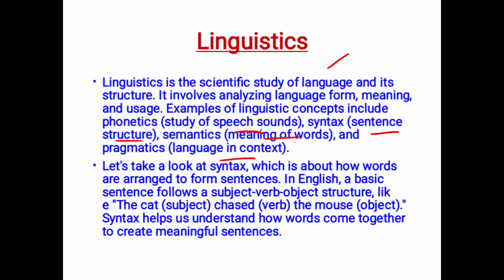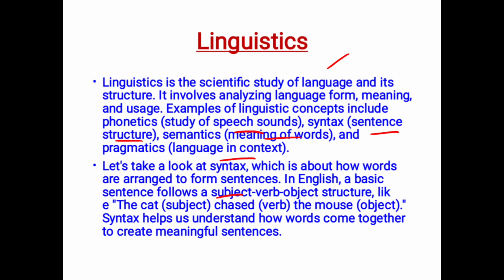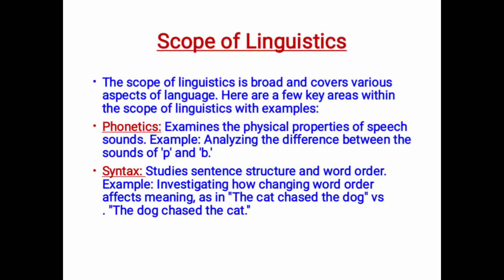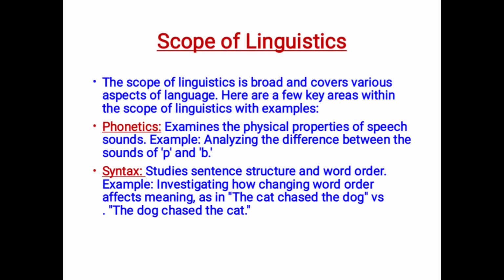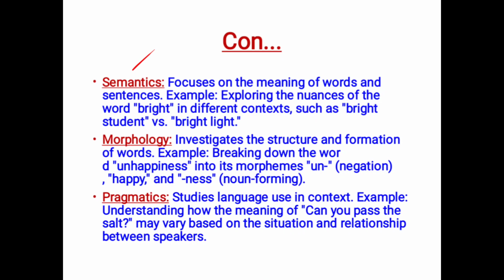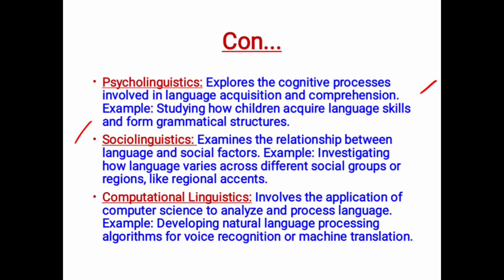Linguistics and Its Types in English| Scope of Linguistics in English| Linguistics Basic Concepts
Linguistics proper definition has been explained in this video with Examples also the scope of linguistics has been discussed with easy examples.

Linguistics is the scientific study of language and its structure. It involves analyzing language form, meaning, and usage. Examples of linguistic concepts include phonetics (study of speech sounds), syntax (sentence structure), semantics (meaning of words), and pragmatics (language in context).Let's take a look at syntax, which is about how words are arranged to form sentences. In English, a basic sentence follows a subject-verb-object structure, like "The cat (subject) chased (verb) the mouse (object)." Syntax helps us understand how words come together to create meaningful sentences.

Scope of Linguistics:

The scope of linguistics is broad and covers various aspects of language. Here are a few key areas within the scope of linguistics with examples:Phonetics: Examines the physical properties of speech sounds. Example: Analyzing the difference between the sounds of 'p' and 'b.'Syntax: Studies sentence structure and word order. Example: Investigating how changing word order affects meaning, as in "The cat chased the dog" vs. "The dog chased the cat."

Semantics: Focuses on the meaning of words and sentences. Example: Exploring the nuances of the word "bright" in different contexts, such as "bright student" vs. "bright light."Morphology: Investigates the structure and formation of words. Example: Breaking down the word "unhappiness" into its morphemes "un-" (negation), "happy," and "-ness" (noun-forming).Pragmatics: Studies language use in context. Example: Understanding how the meaning of "Can you pass the salt?" may vary based on the situation and relationship between speakers.

Psycholinguistics: Explores the cognitive processes involved in language acquisition and comprehension. Example: Studying how children acquire language skills and form grammatical structures.Sociolinguistics: Examines the relationship between language and social factors. Example: Investigating how language varies across different social groups or regions, like regional accents.Computational Linguistics: Involves the application of computer science to analyze and process language. Example: Developing natural language processing algorithms for voice recognition or machine translation.